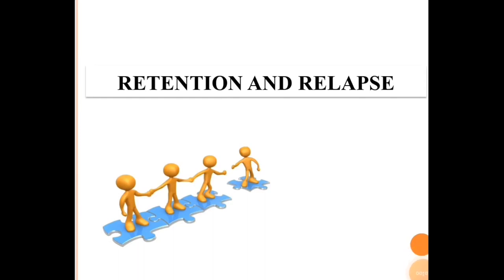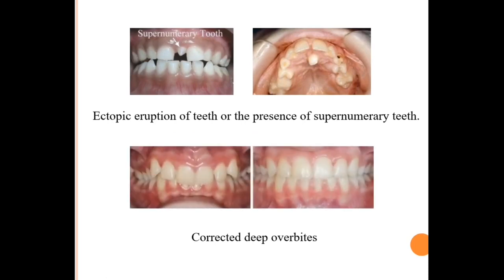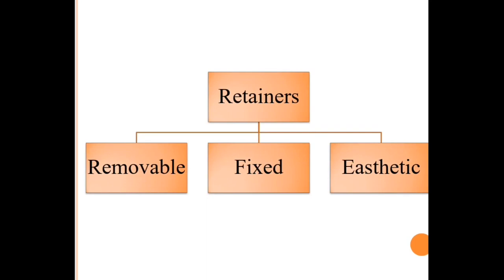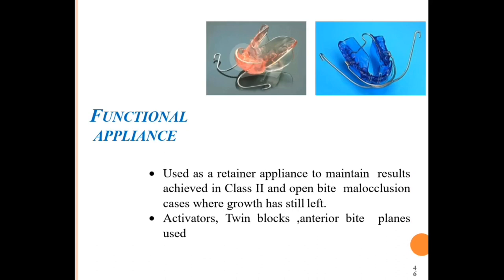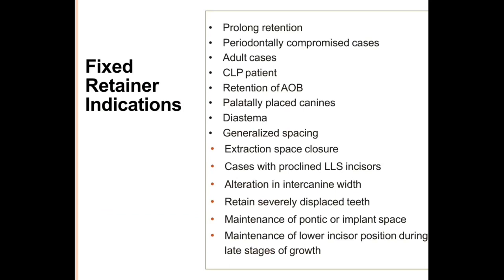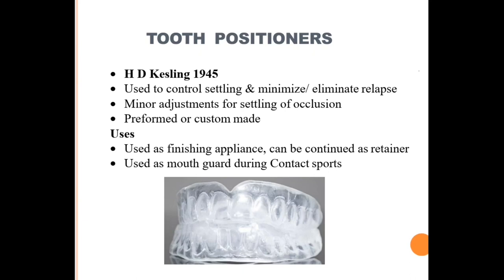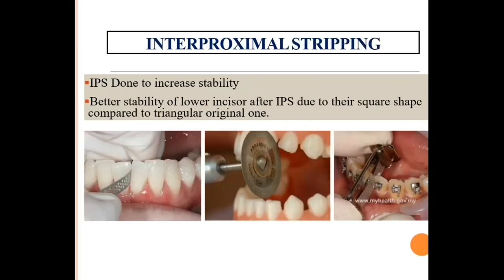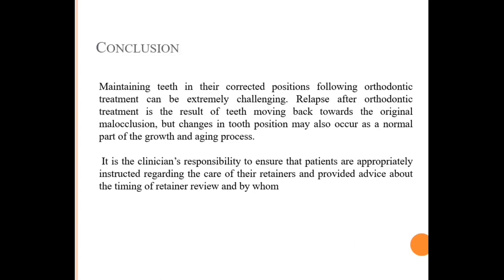TYPES OF RETAINERS & FRENECTOMY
RETENTION -Moyers (1973) defined retention as the holding of teeth following orthodontic treatment in the treated position for the period of time necessary for the maintenance of the result.
Joondeph and Riedel (1985) explain retention as the holding of teeth in ideal aesthetic and functional positions. Retention is accomplished by a variety of mechanical appliances.

RELAPSERobert Moyers states that relapse is the term applied to the loss of any correction achieved by orthodontic treatment.
Horowitz and Hixon (1969) defined relapse in general as changes in tooth position after orthodontic treatment.
Enlow (1980) defined relapse as a histogenetic and morphogenic response to some anatomical and functional violation of an existing state of anatomic and functional balance. It is usually thought of as a rebound movement in which teeth recoil back somewhere close to their original positions once retentive forces are moved.

2)Oral medicine & Radilology

3)Oral pathology

4)Pedodontics

5)Orthodontics

6)Public health dentistry